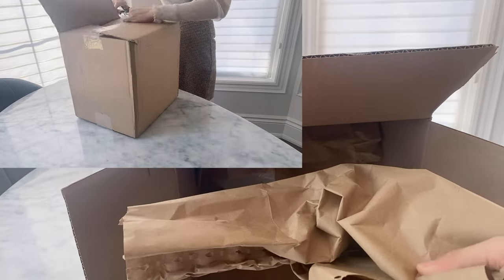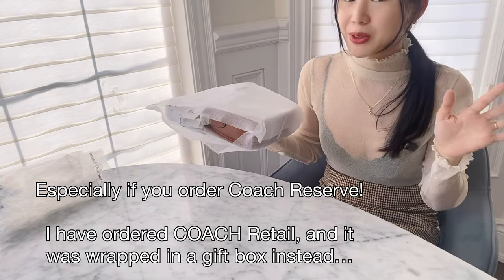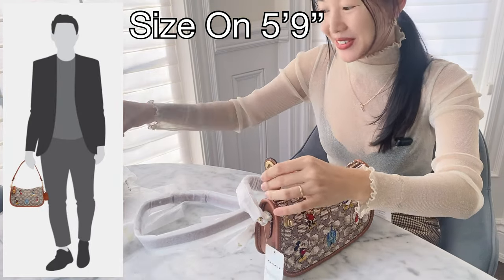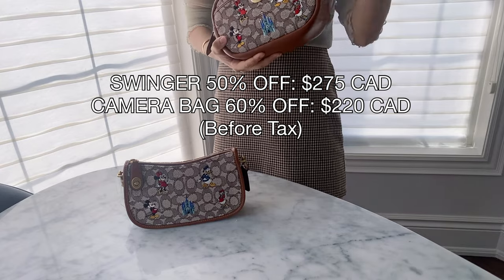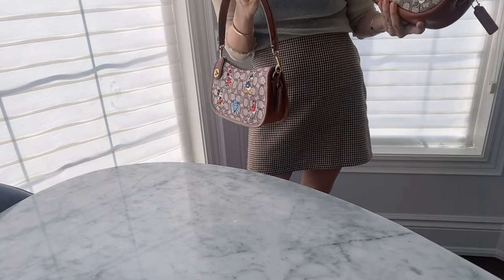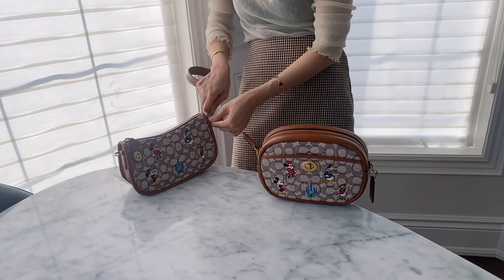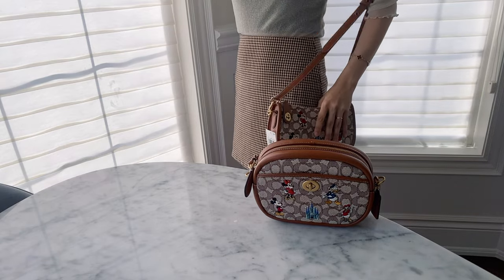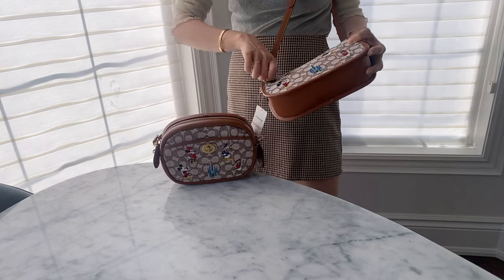BAG UNBOXING! 💕 Getting Ready for a Disney Filled Year!! 🤩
I wanted to share my Coach X Disney Swinger Bag Unboxing with all of you! It is part of the Walt Disney World 50th Anniversary collection, now mostly sold out or discounted! It’s the exact same Mickey Mouse and Friends Jacquard Coach  monogram print I got on my Coach camera bag! What do you think? Do you like my new bag? ❤️ Kiki

NOTE: I was kindly gifted these items, all opinions are my own. I do NOT make any commission or kickback from ANY Ana Luisa sales.

I make videos about Fashion, Lifestyle, Unboxings, and my everyday life!

My Everyday Lip Tint

CHANEL WOC Chain Adjuster

Lace Trim Ankle Socks